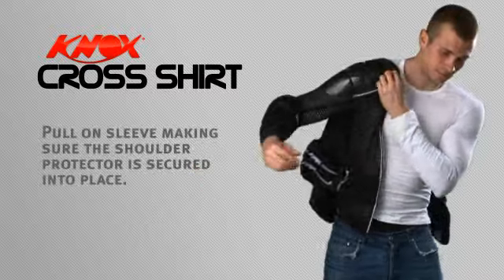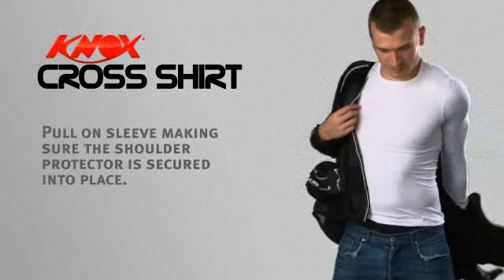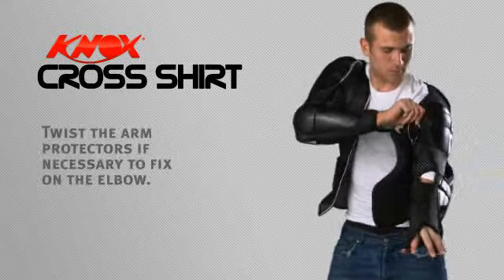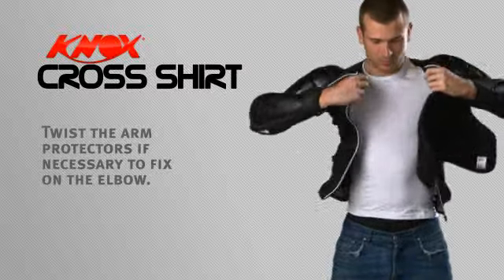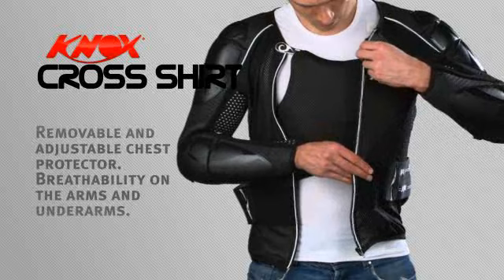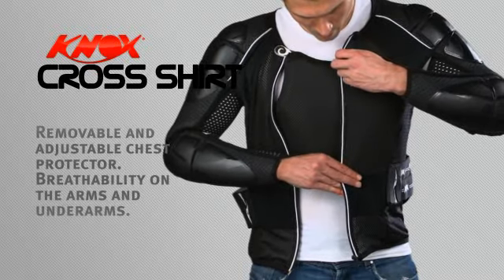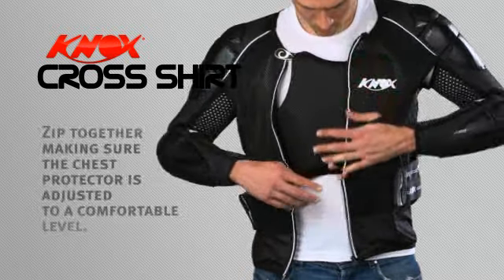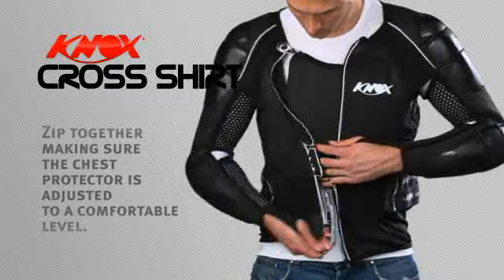Knox Cross Shirt - Knox - Planet Knox Store2.flv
Uncompromising, tough impact protection that can really take the knocks.
This shirt offers real CE approved impact protection for the complete upper body.
Featuring removable back and chest protector, fixed shoulder and elbow protectors.
Neoprene thumb loops stop the sleeve riding up.
Tough sleeve padding for added skin protection.
Shoulder and elbow protector CE approved to EN1621-1.
CE approved EN 1621- 2 Level 1 Chest and back protector.
CE approved EN1621 - 1 - Shoulder and elbow protector.
TECHNOLOGY

Breathable
Honeycomb Technology
Tested to -20°C
Touch
Flexible
Extra Lightweight
CE Approved

Specialising in the design and manufacture of impact protection since the 1980's, we aim to be the best. Protection is our only focus and this makes us different to our competitors.
This translates into the most comprehensive range of award winning technical back protectors, safety shirts and impact shorts on the market.
We make back protectors to fit almost anyone, from a child under 10 years to women and men of every shape and height. Whether you ride a motorcycle on road or dirt, a mountainbike or a horse, even for skiing and snowboarding, we ensure that every customer is correctly fitted.